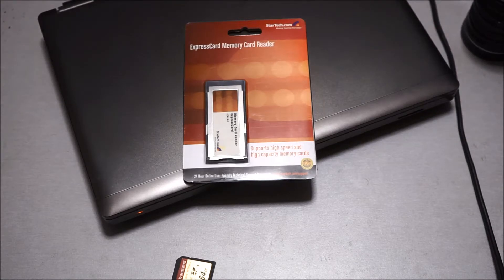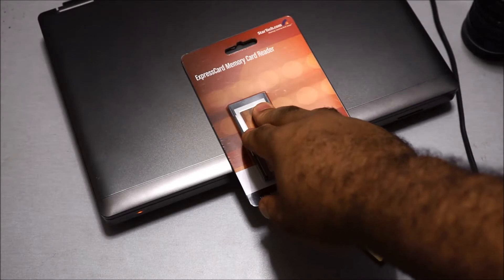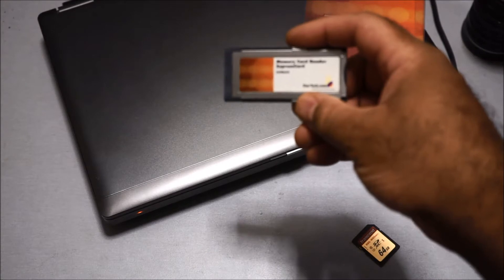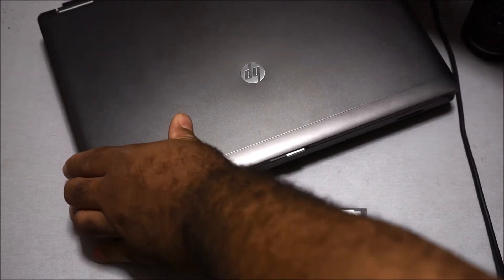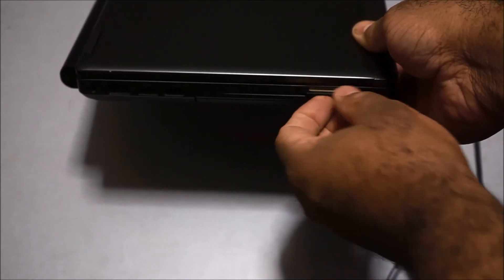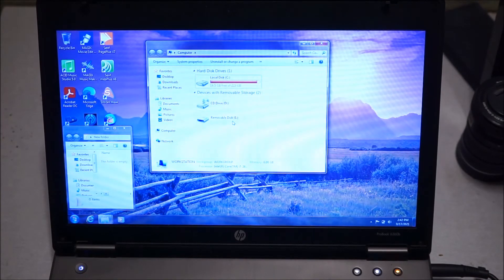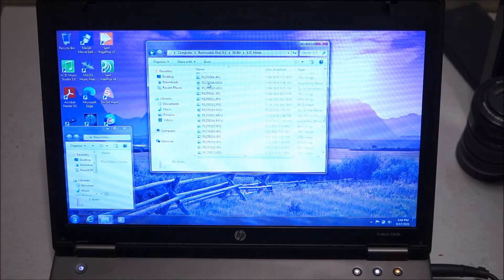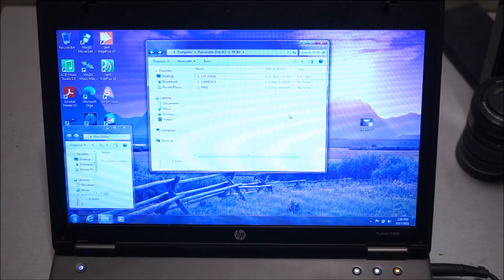Adding a second SD Card Reader to the HP 6360b laptop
In this video description, I show you how to add a second SD Card Reader on your Hp 6360b laptop for more storage.  By having two SD card readers, you can use for for storage (storing large audio and video files) and the other one to read SD cards from your cameras.

The ExpressCard SD Reader I purchase was the Startech.  It's plug and play and requires No software or drivers to download.

You can find similar expresscards reader on ebay also:
Sony Ones
SanDisk Ones